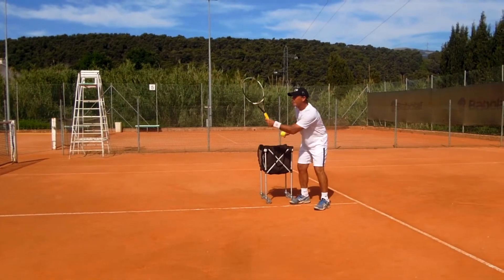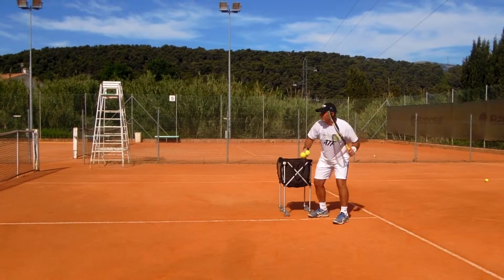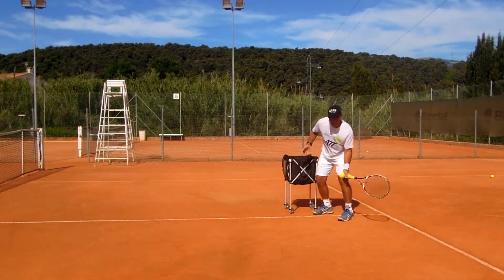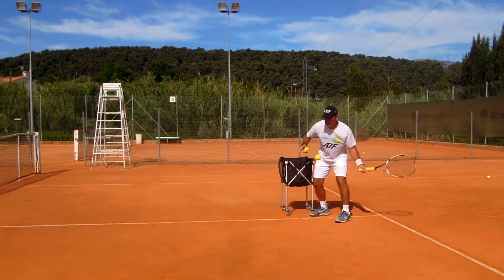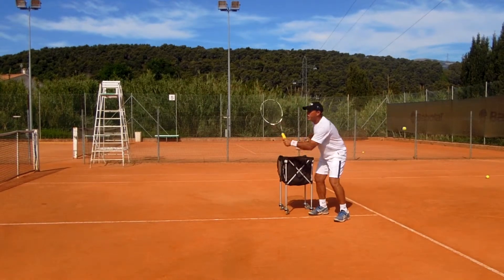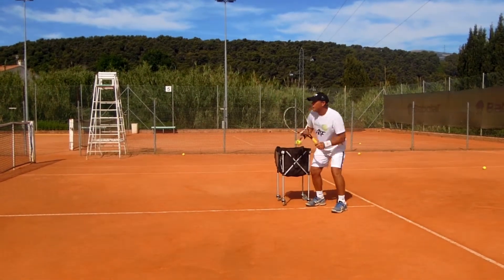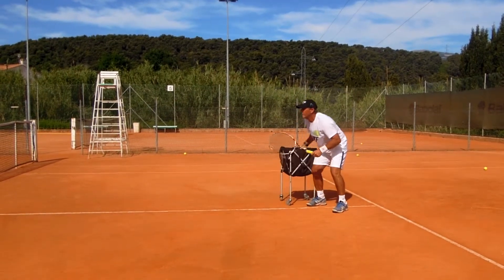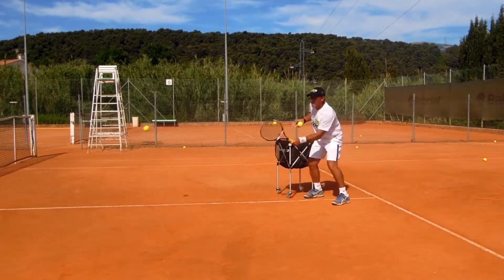Academy Tennis France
Academy Tennis France is a high performance training centre based in the grounds of the Vence tennis club, French Riviera.

The principle aim is that of an environment of high level intense training rated upon discipline, respect, and hard-work.

We look to maximise a tennis player's personal development, as well as their academic program / pathway and athletic skills.

Academy Tennis France is focused on ensuring that all their players gain maximum benefit from their customised training programmes that combine renowned coaching methods from Australia and Europe.

Academy Tennis France is "serious training for serious players".